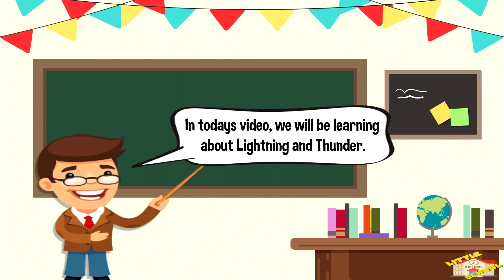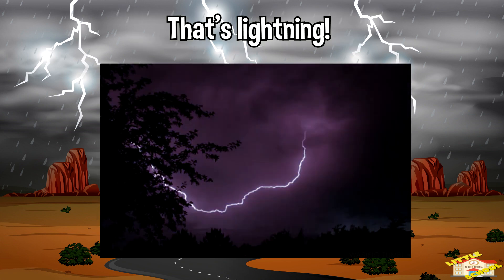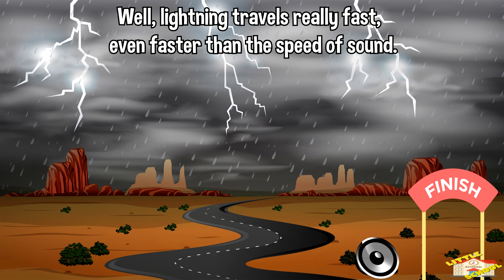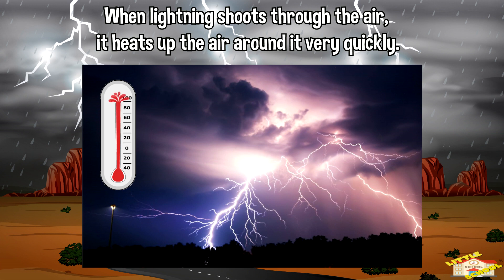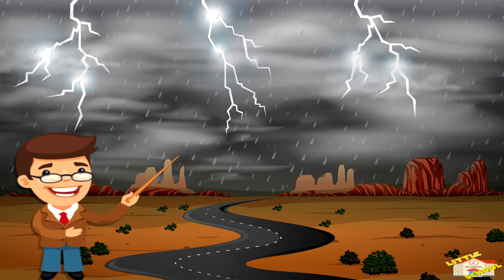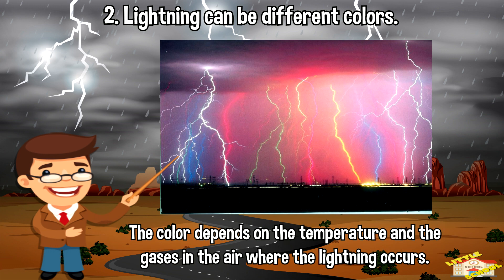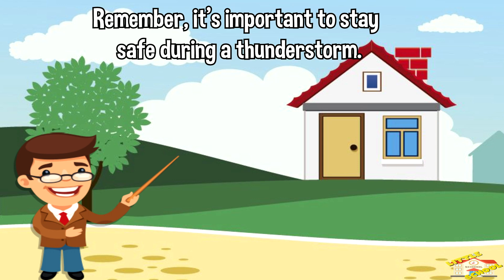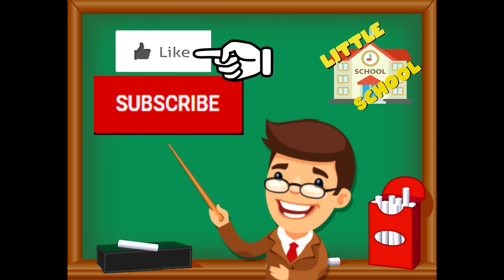Thunder and Lightning | Science for Kids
Hey kids!

In today's video, we will be learning about Thunder and Lightning.

Did you know that most lightning appears as a bright white or yellowish-white color, but it can also be blue, purple, red, or even green? That's really cool.

If you want to know more about Thunder and Lightning, come on in and join us in todays lesson.